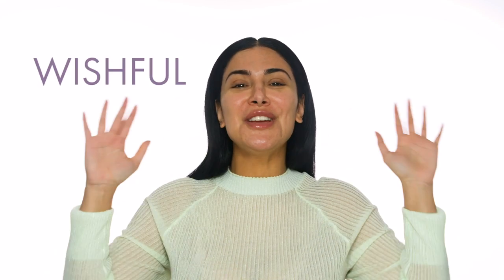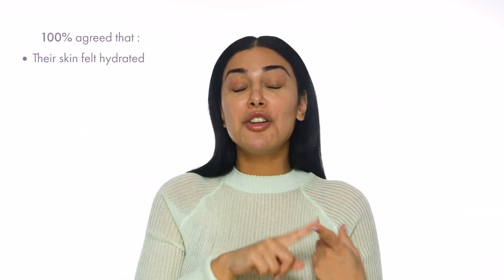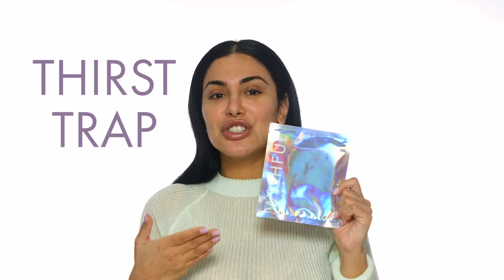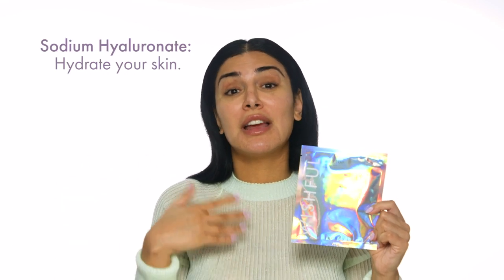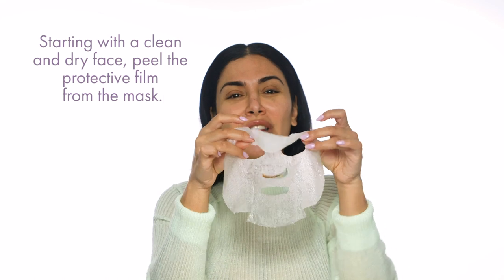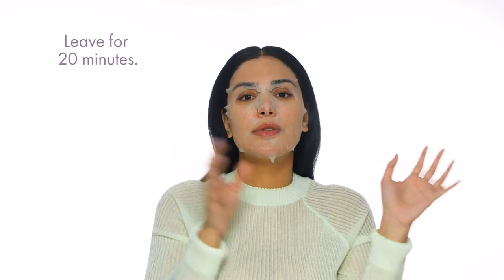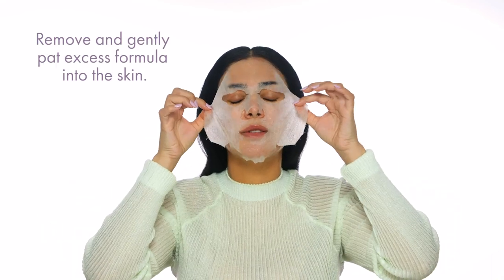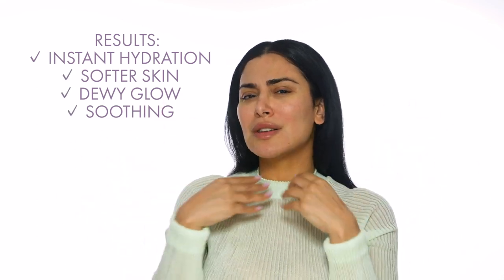Cult Beauty - WISHFUL Thirst Trap Mask